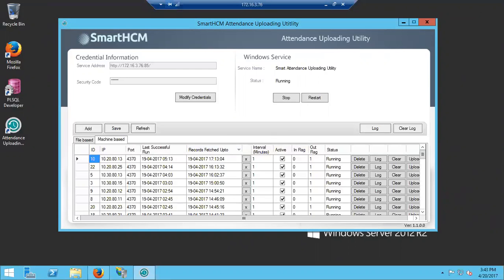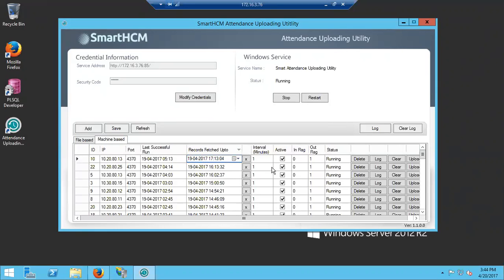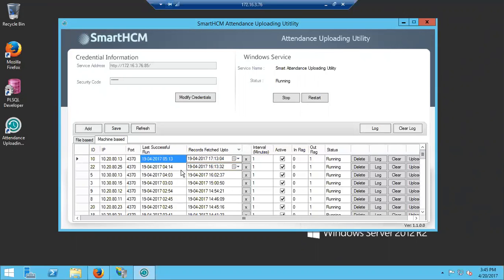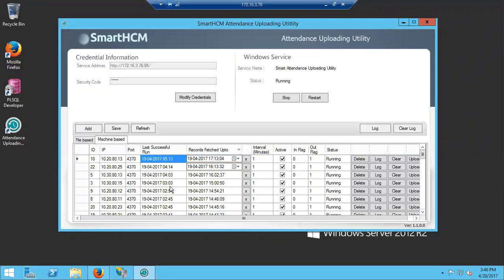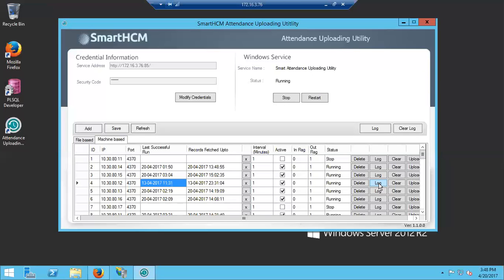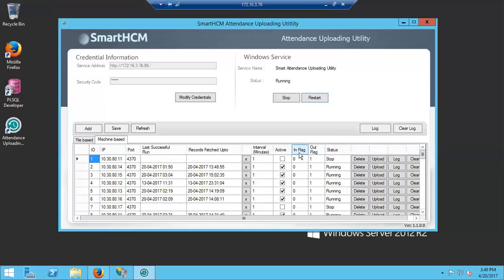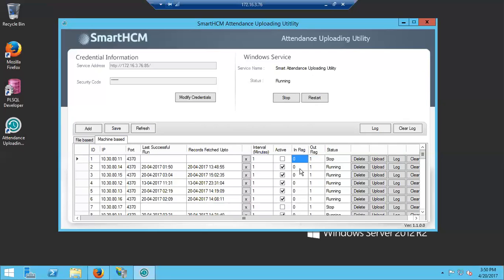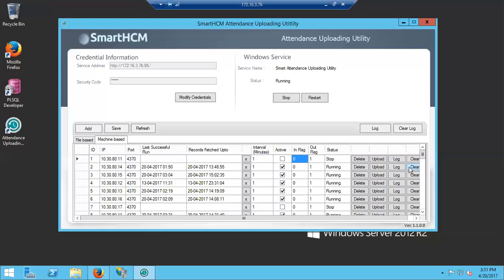Webinar: Overview new features introduced in SmartHCM 4.0.0.0 - Part 3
Overview new features introduced in SmartHCM 4.0.0.0 (Alpha date 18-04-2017) recording